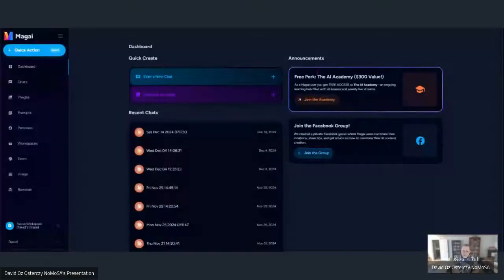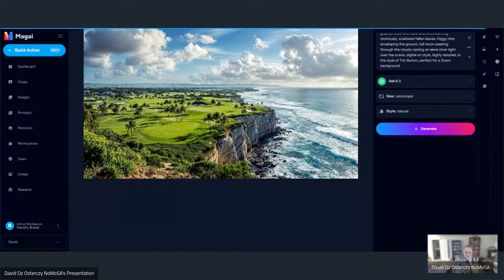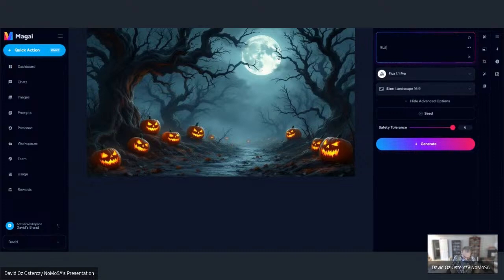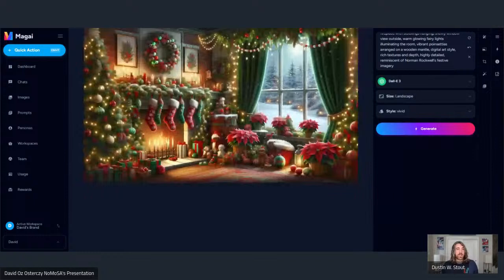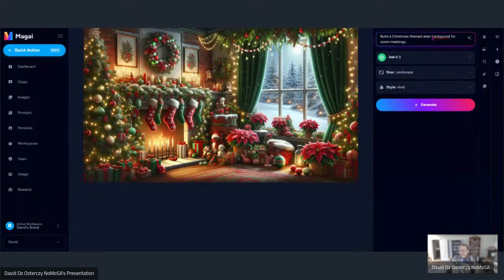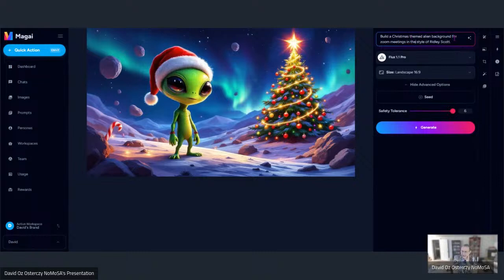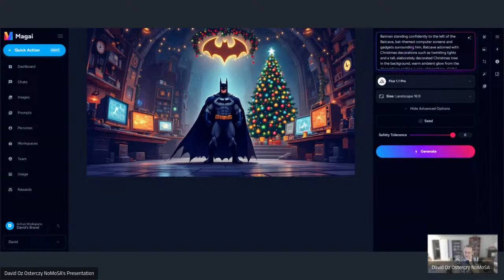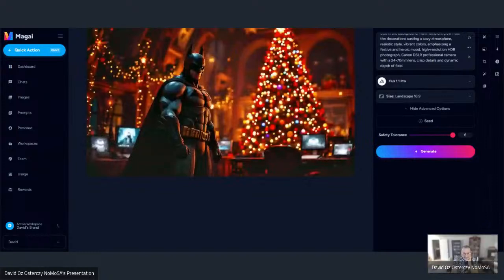Holiday background fun with Magai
Building wallpaper for phones and computers, and joyful holiday backgrounds to share on Zoom meetings.